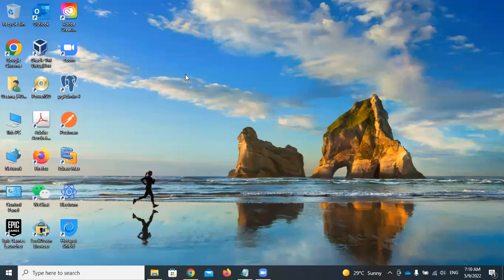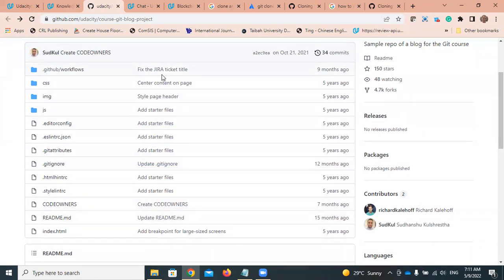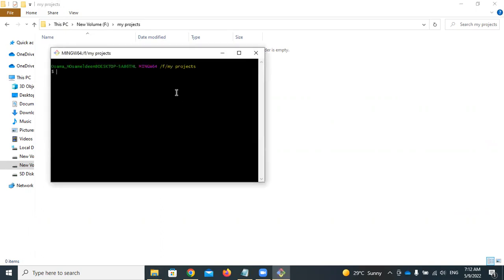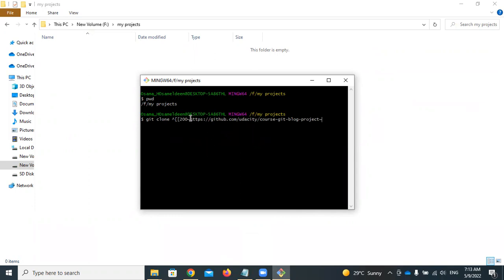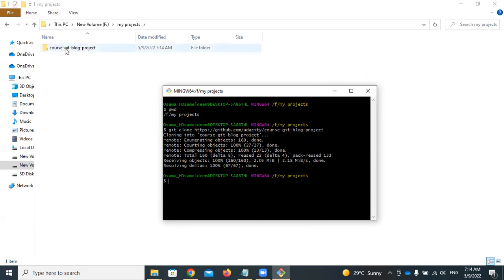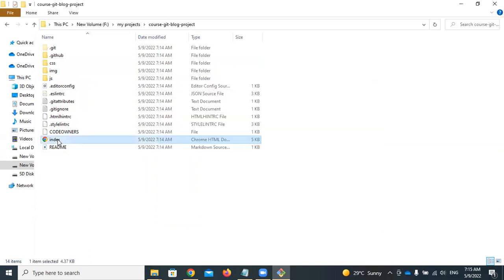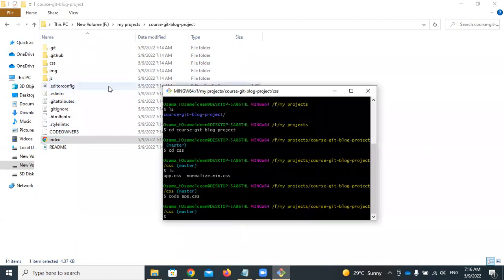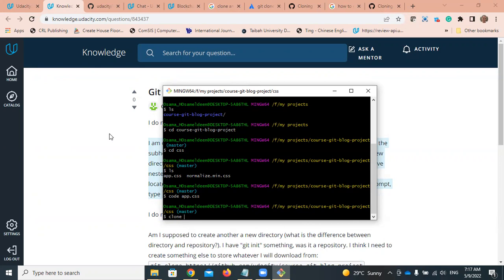How to clone repo into your local machine